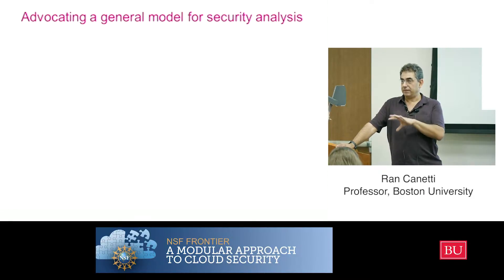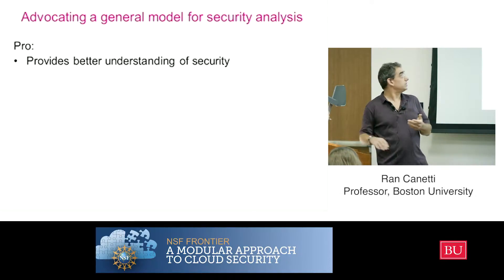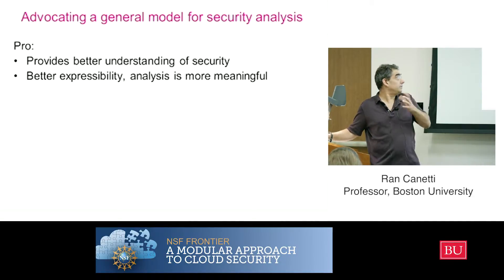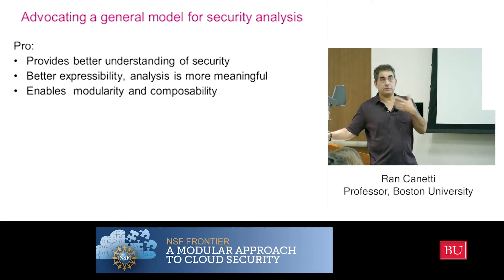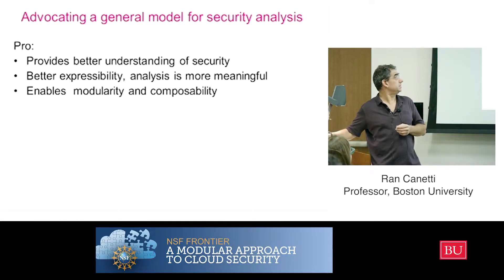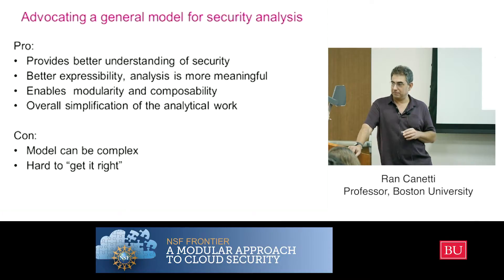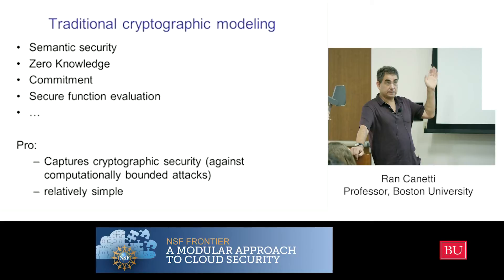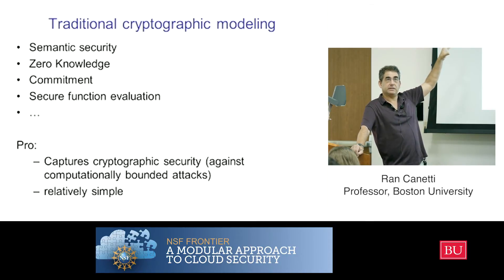UC Tutorial 1.3 - Background: Advocating a general model for security analysis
This is the 3rd video in a 25-part tutorial series on Universal Composability, delivered by Prof. Ran Canetti on March 18, 2016 as part of the Modular Approach to Cloud Security project (bu.edu/macs).